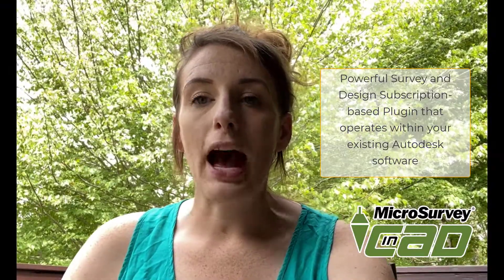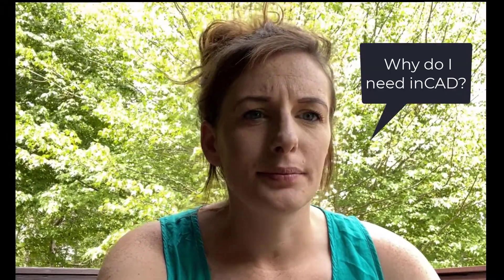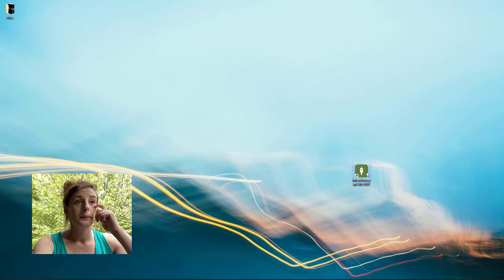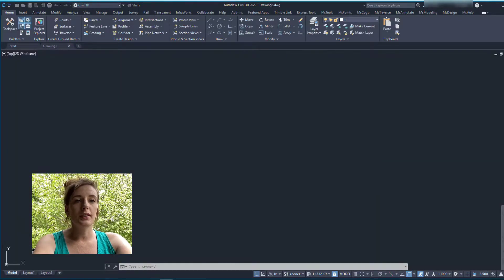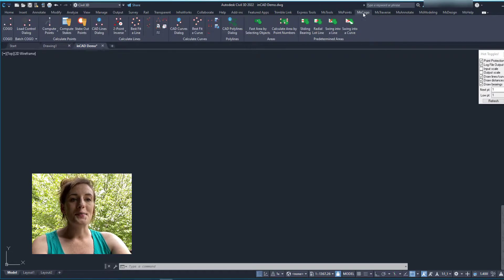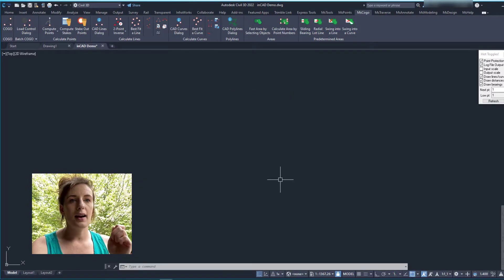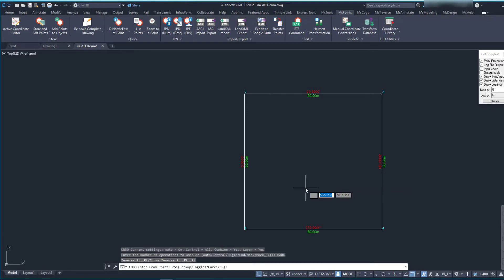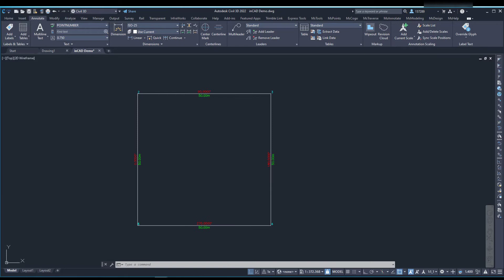MicroSurvey CAD…for AutoDesk® Users?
Are you an AutoCAD or Civil 3D user who is currently using CAD workarounds in your engineering-based CAD package to complete your survey calculations and drafting?

Did you know that MicroSurvey has a purpose-built solution for this?

MicroSurvey inCAD is a powerful survey tools and calculations subscription-based Plugin that operates within your existing AutoDesk license.

Check out today’s video to see what the interface looks like in a Civil3D license and a quick demo of a COGO routine with smart annotation.

If you are creating legislated survey plans in AutoCAD – there is no question to the productivity improvements and enhancements to your workflows, you would see by integrating MicroSurvey inCAD.